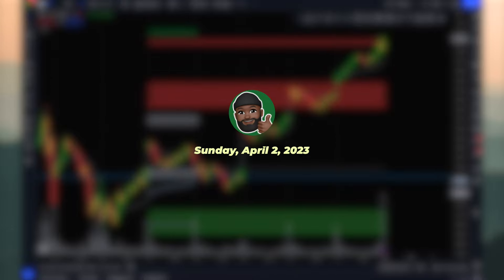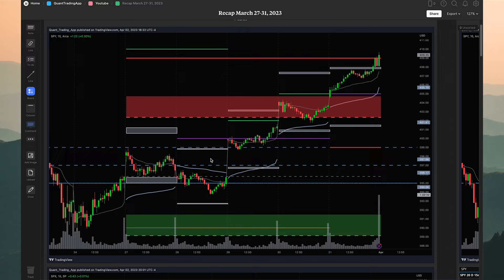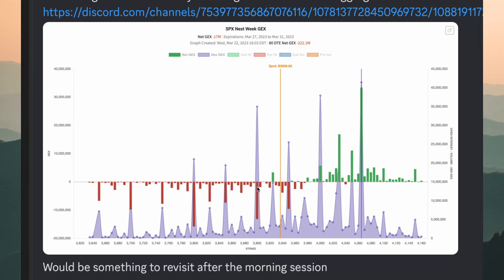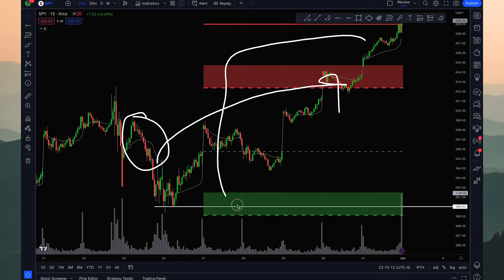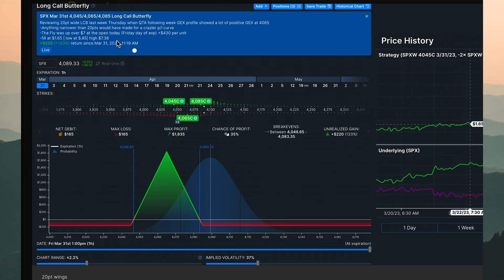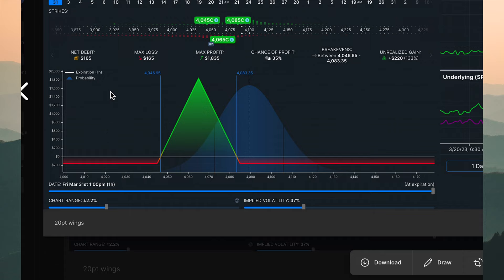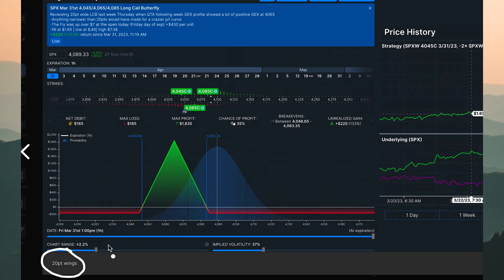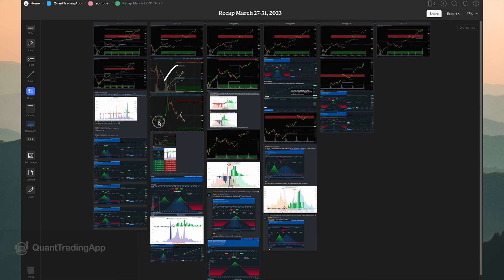Swing Trading Butterfly Spreads using GEX | March 27-31, 2023 QTA Recap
Using the Quant Trading App aggregated Gamma Exposure (GEX) Profile we can create low-risk, high-reward Long Butterfly swing trades.

00:00 Intro

Chapters
03:44 Aggregate GEX Profile
08:51 20pt Wing Butterfly
12:31 40pt Wing Butterfly
14:37 50pt Wing Butterfly
15:40 75pt Wing Butterfly
16:51 Conclusion